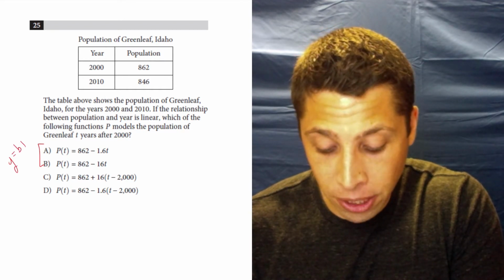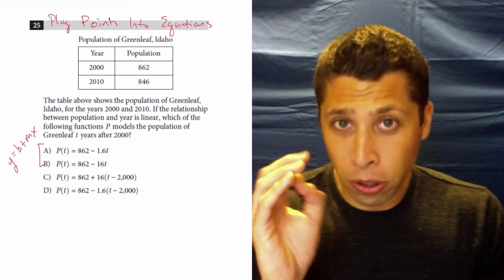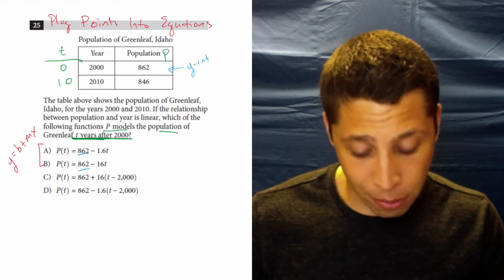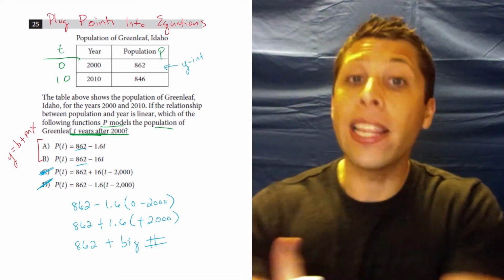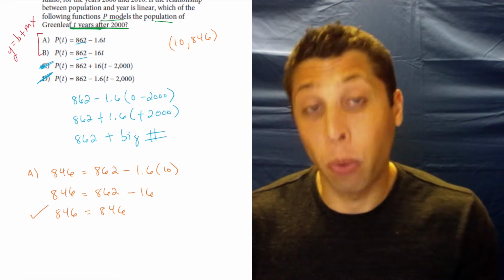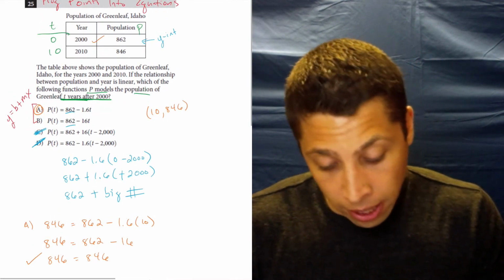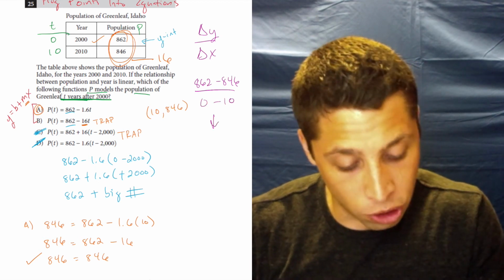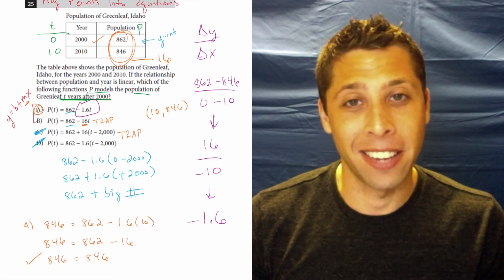SAT Test 8, Section 4, Question 25